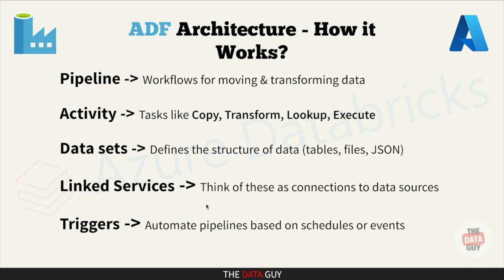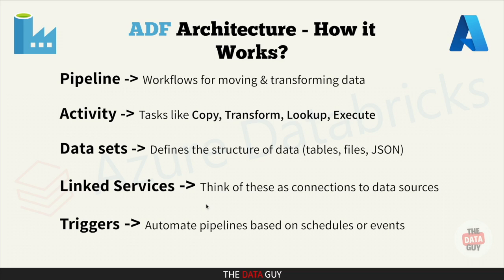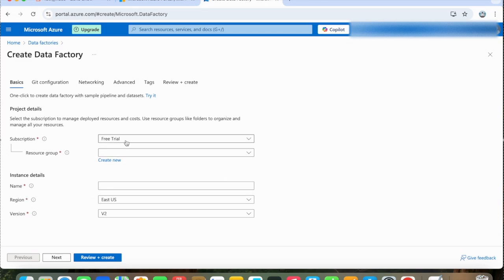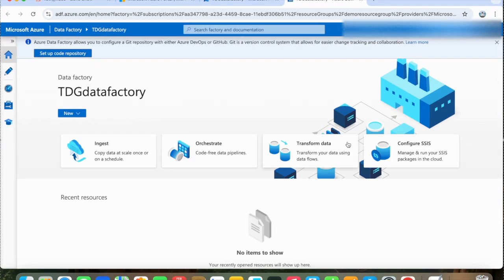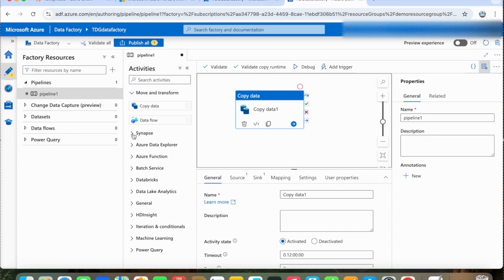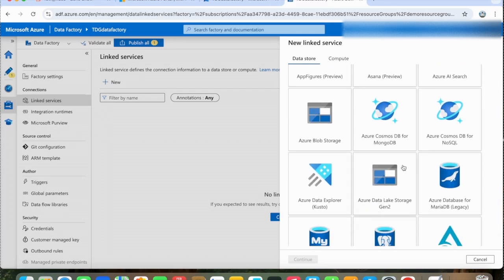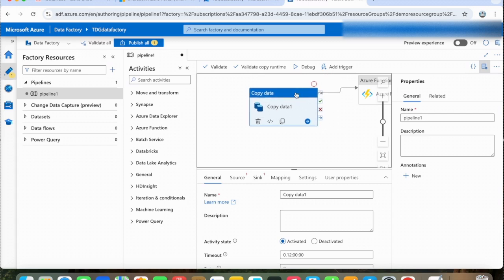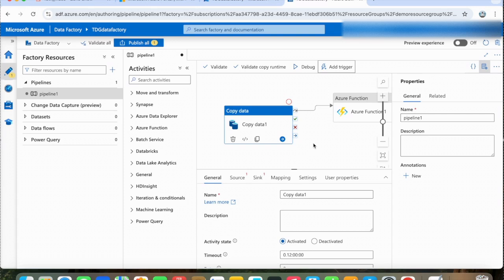🚀 Azure Data Factory (ADF) for Beginners | Full Introduction & UI Walkthrough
Welcome back to The Data Guy! 🚀

Are you new to Azure Data Factory (ADF) and looking for a complete beginner-friendly guide? 🤔 This video is the ultimate introduction to ADF, covering everything from what ADF is, its key features, architecture, and a full UI walkthrough! 🎯

🔹 Topics Covered:
✅ What is Azure Data Factory?
✅ Why use ADF? (Key Features & Benefits)
✅ ADF Components: Pipelines, Activities, Triggers
✅ ADF UI Walkthrough (Live Demo)

🔥 By the end of this video, you’ll have a strong understanding of ADF and be ready to start building your first data pipeline in Azure!